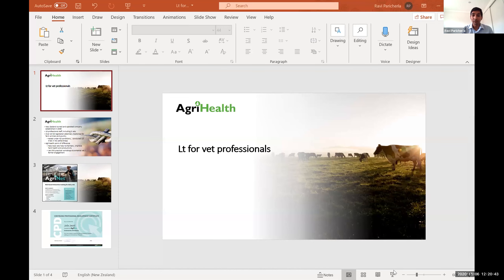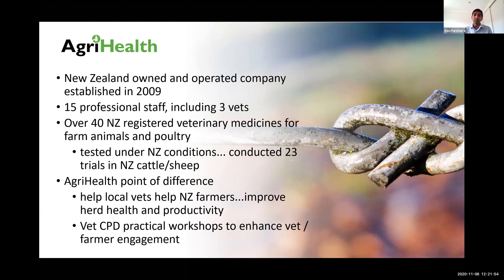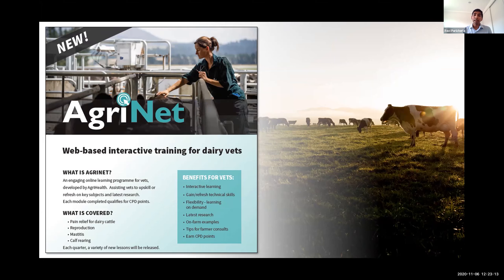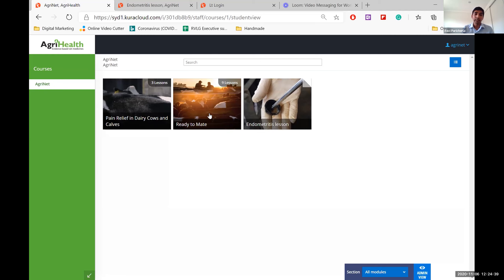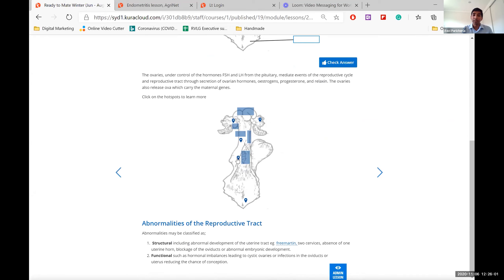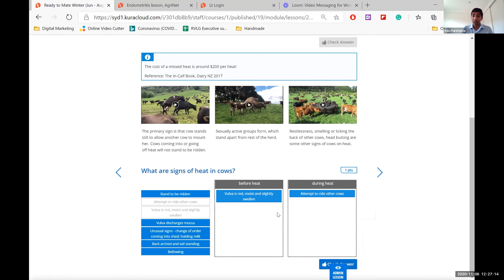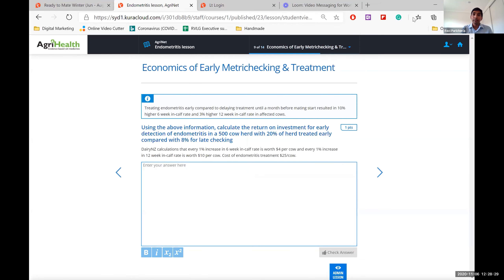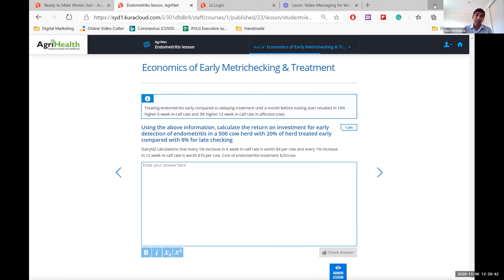Ravi Paricherla | Lt Brain Trust 2020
Lt for vet professionals

Ravi Paricherla - Business Improvement and Marketing Manager, AgriHealth